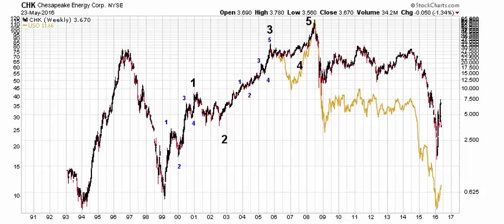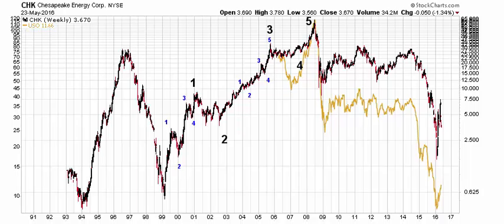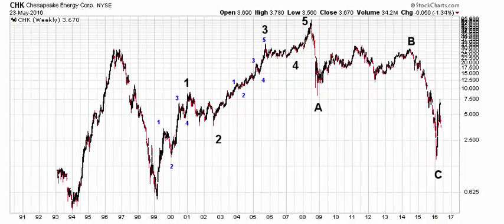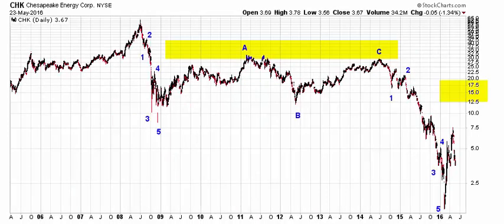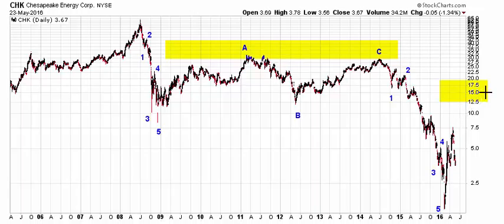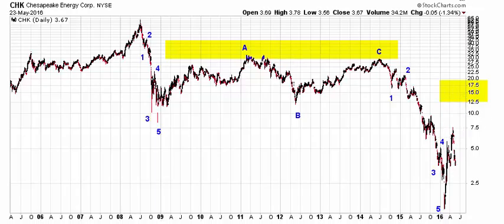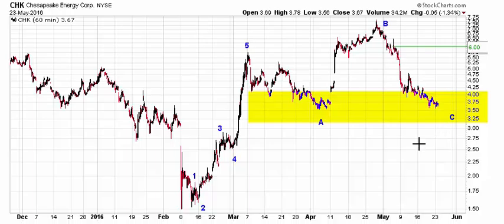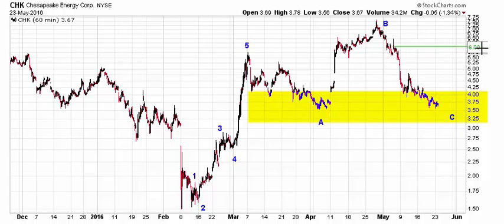CHK Analysis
Elliott Wave Analysis of CHK (Chesapeak Energy)